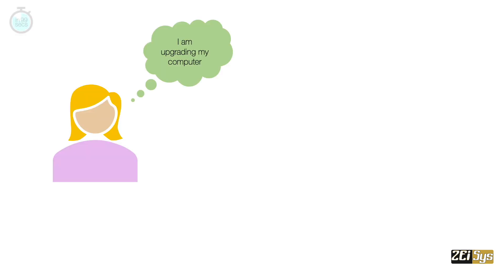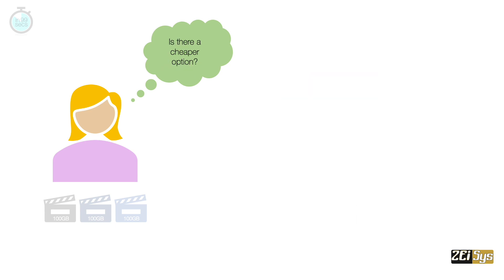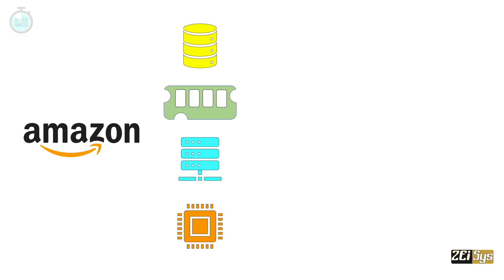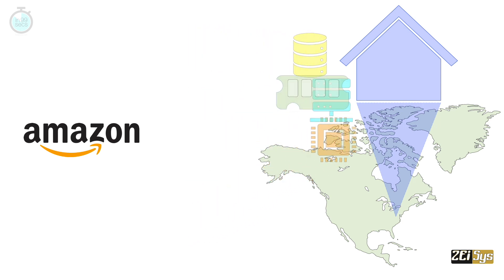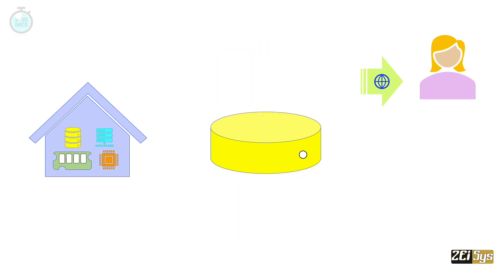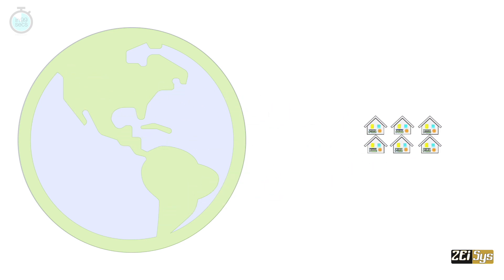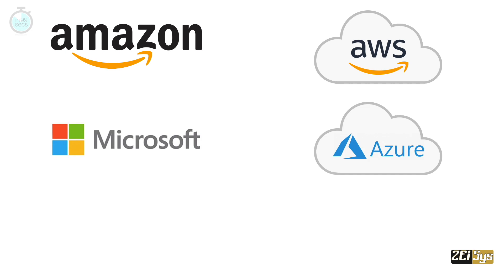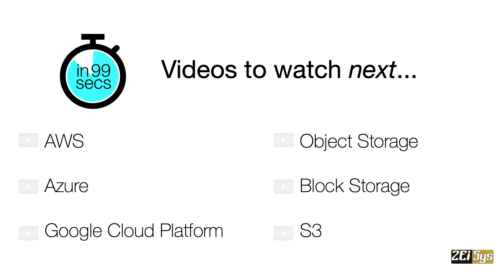Cloud in 99 seconds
Imagine Eve is upgrading her old computer and buying a new one.

Eve has some files that she needs to temporarily store.

Her first option is to buy a hard disk.

Or she can use an internet file storage service provided by amazon.

This service is a lot cheaper than buying a hard disk.

So how does amazon provide this storage service?

In three simple steps.

First Amazon buys computer hardware in bulk.

Second Amazon leases buildings called data centers - to house and operate this hardware.

Third Amazon rents the hardwares’ capabilities to customers like Eve – on a pay-as-you-go pay-per-use basis.

Eve can access her files in the data center through the internet – just like if they were on a hard disk she physically owns at home.

Amazon has hardware housed in many data centers in many regions around the world.

This network of data centers is called Amazon’s cloud.

While Amazon’s cloud is called Amazon Web Services or AWS….

Microsoft’s cloud is called Azure…

Google’s cloud is called Google Cloud Platform or GCP.

Hopefully this explains what CLOUD is.

If you have any questions please let us know below in the comments section.